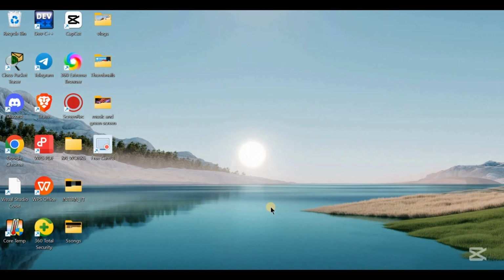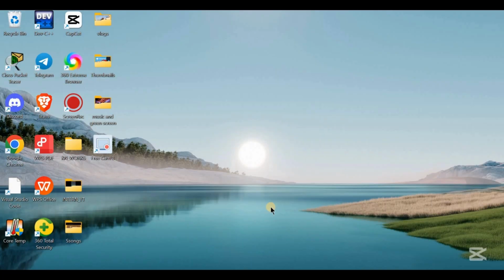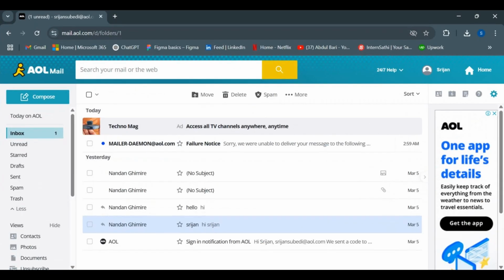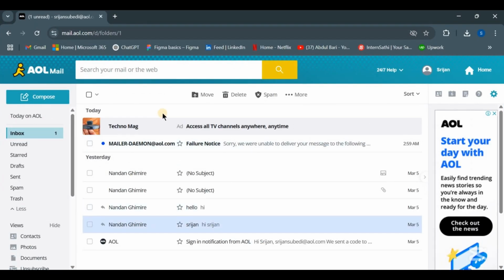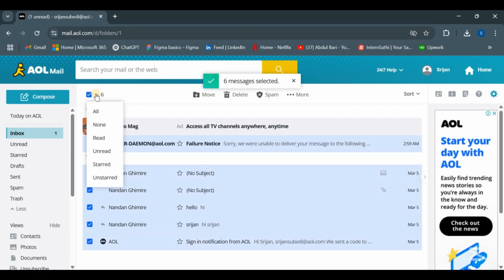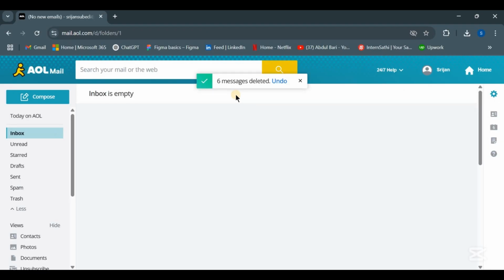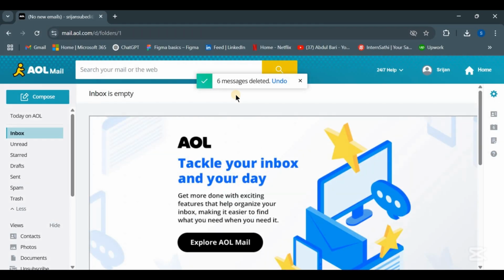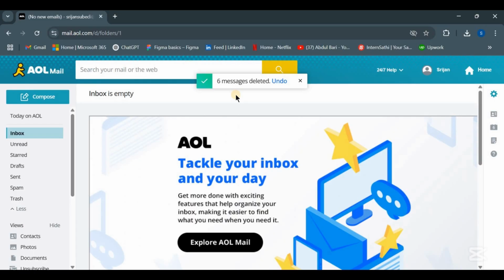How to Delete All AOL Mail At Once 2025?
Is your AOL Mail inbox overloaded with emails? 📩 Want to delete all AOL emails at once without wasting time? In this quick and simple guide, we’ll show you the fastest way to bulk delete emails in AOL Mail—whether you're using a computer or mobile device. Say goodbye to thousands of unwanted emails with just a few clicks!